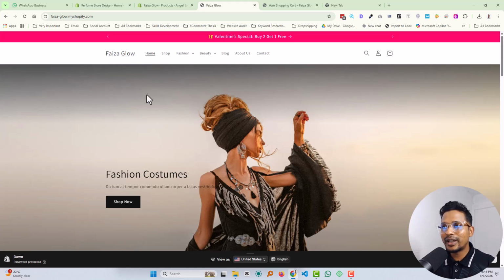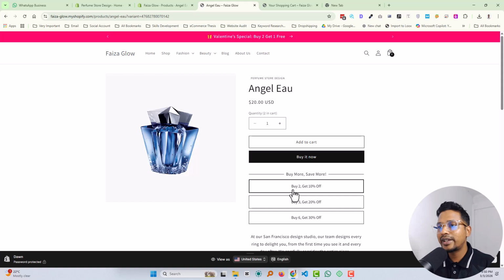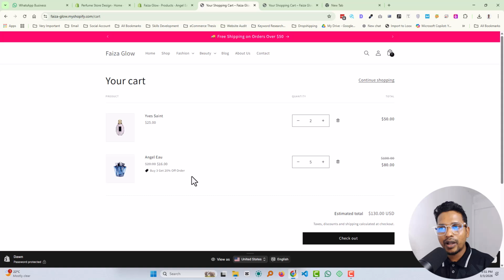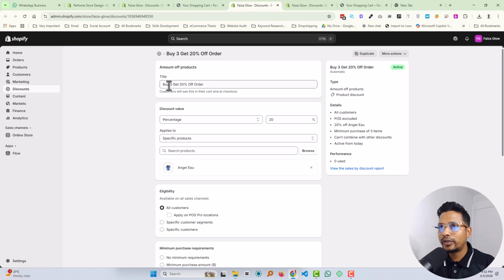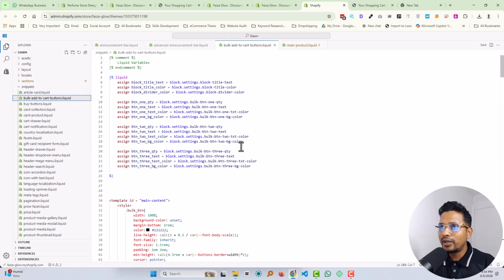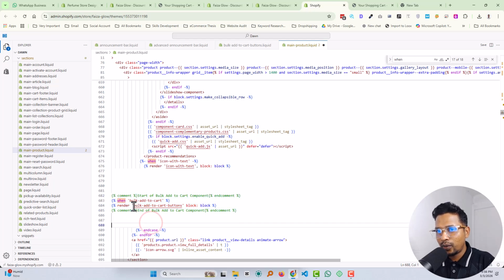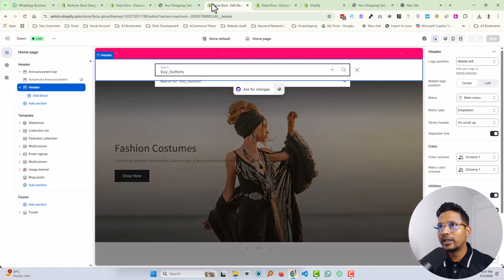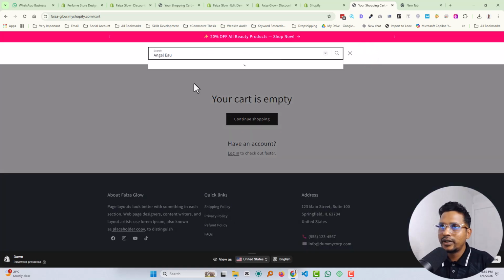How To Create Product Bundles On A Shopify Product Page Without An App 🚀 Shopify Tutorial 2026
Want to boost sales on your Shopify store without paying for extra apps? 🚀 In this tutorial, I’ll show you step-by-step how to create product bundles directly on your Shopify product page using a simple code snippet. No third-party apps, no monthly fees—just clean, effective customization that keeps your store lightweight and conversion-focused.

You’ll learn:

How to add bundle options to your product page

How to customize the design for a seamless shopping experience

How to increase average order value with smart bundling strategies

💡 Perfect for Shopify beginners, developers, and store owners who want more control over their storefront.